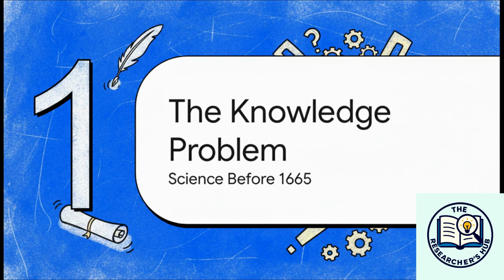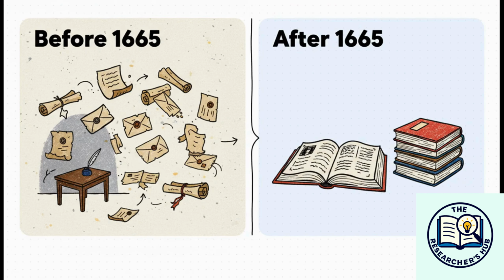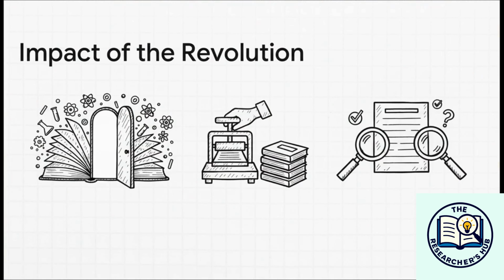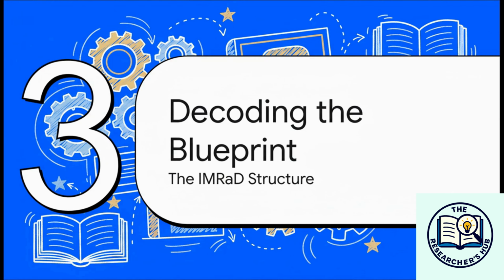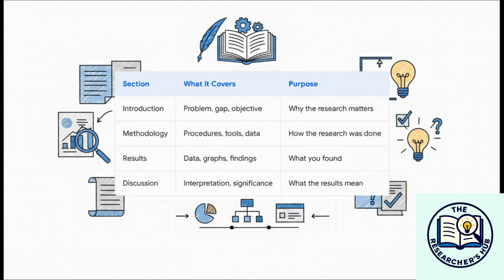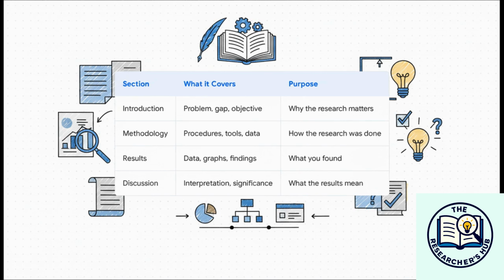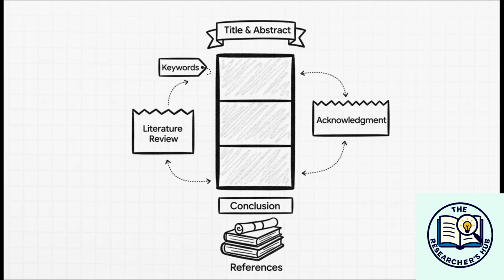IMRaD & The Birth of Research Journals – A Quick Guide for Beginners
In this video, we explore how research journals began in 1665 and why the IMRaD structure (Introduction, Methodology, Results, Discussion) became the universal format for writing research papers across the world.

Research journals did not always exist. Before 1665, scientists shared discoveries through letters and private meetings, which caused knowledge loss and confusion in giving credit to the right person. That changed with the launch of the first journals:

📖 Philosophical Transactions of the Royal Society (London)
📚 Journal des Sçavans (France)

This transformation made research public, traceable, reviewable, and reliable — the foundation of today’s academic publishing system.

Today, most journals follow the IMRaD structure, which ensures clarity, scientific flow, and easy understanding:

IMRaD Format Covers:
✅ Introduction – background, problem & objective
✅ Methodology – how the study was conducted
✅ Results – key findings and data
✅ Discussion – meaning of results, limitations & future scope

Understanding IMRaD early helps you:
📌 Read research papers faster
📌 Write strong assignments, theses, and journal papers
📌 Present research in a globally accepted format

If you’re planning to start research or write your first publication, this video will help you understand how research journals originated and why IMRaD is the backbone of scientific writing.

🧠 How Peer Review Evolved + The 3 Peer Review Models:
• Single-Blind Review
• Double-Blind Review
• Open Peer Review